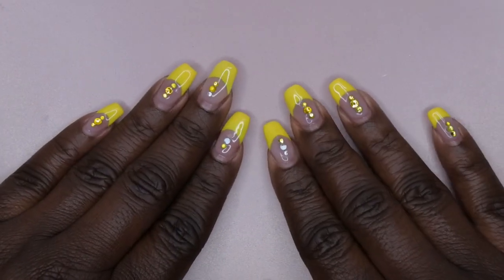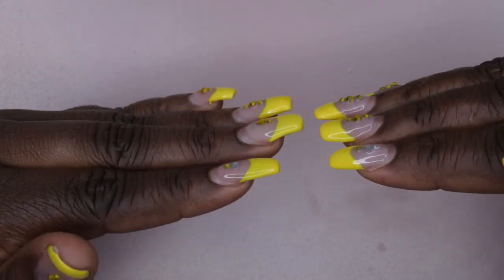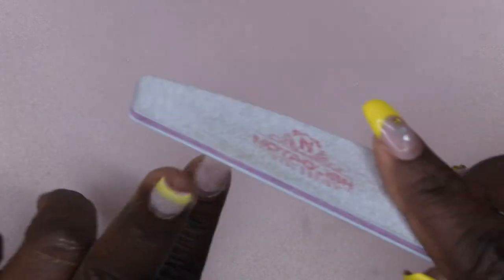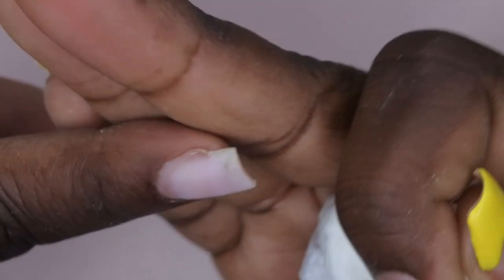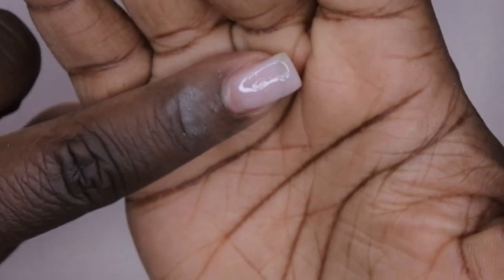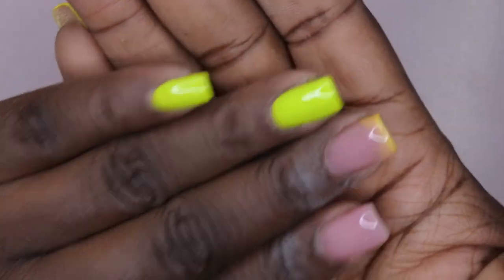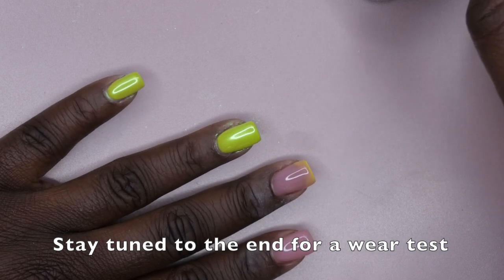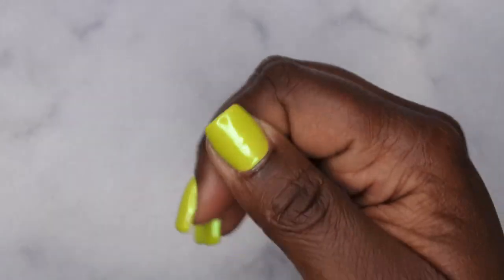Testing Born Pretty Rubber Base Gel | Easy Chrome Nails | Doing a Fill Gel Nails |Long Natural Nails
Hello happy people. Today I'll be testing out rubber base coat from @BornPrettyBPS  to make some cool Green Chrome NailsThis is my first attempt at sculpting 3D charms with solid builder gel.

Yellow Rhinestones
Beetles Rhinestone glue
No Wipe Top Coat
Cuticle Clipper
Adjustable Nail Clipper
Dust collector
Drill Bits
Lint free Wipes
Chrome Powder
Rechargeable Gooseneck Nail Lamp
Fluffy Brush
Nail Drill